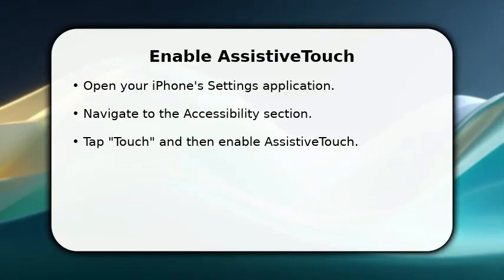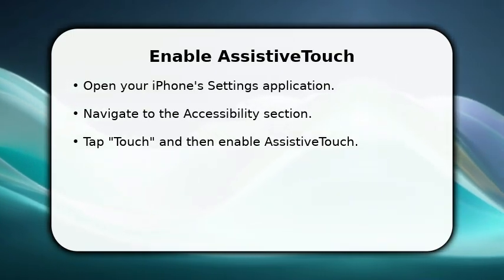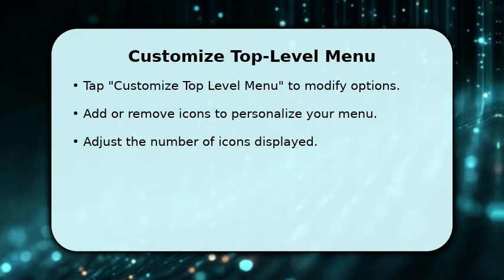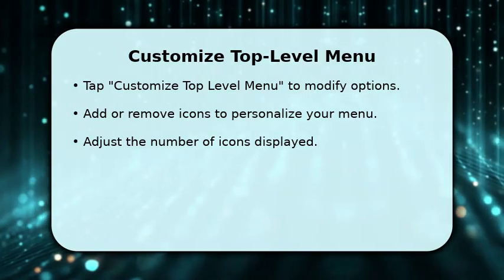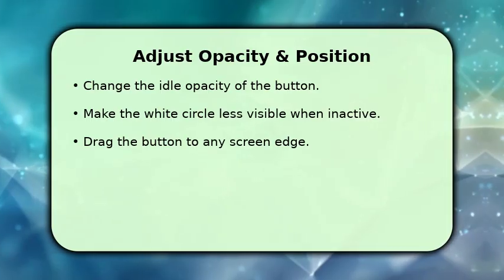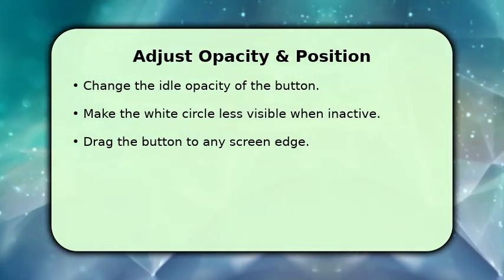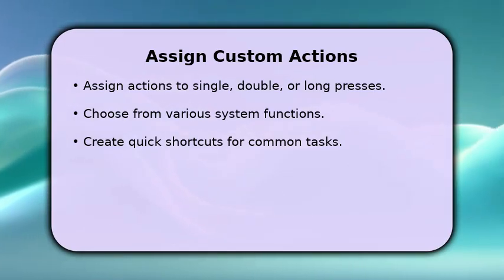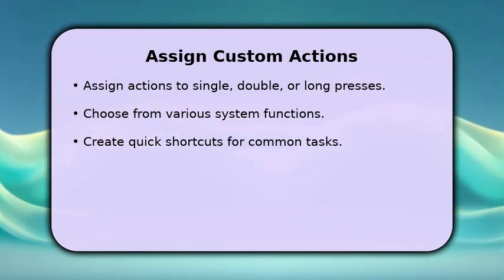How To Get White Circle On iPhone - Step By Step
▸ (t) Are you experiencing a white circle on your iPhone screen? Don't worry, it's an easy fix! In this video, we'll walk you through the step-by-step process of identifying and resolving the issue. From checking for software updates to performing a hard reset, we've got you covered.

white circle on iPhone, iPhone screen problem, fix white circle on iPhone, iPhone troubleshooting, how to fix white circle on iPhone, iPhone repair, iPhone issues, white circle on iPhone screen, iPhone software update, hard reset iPhone